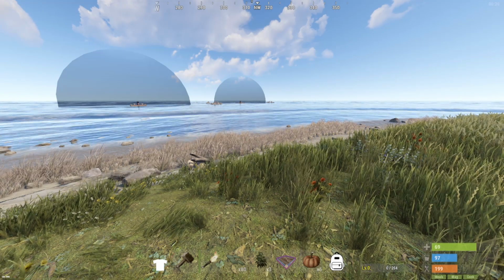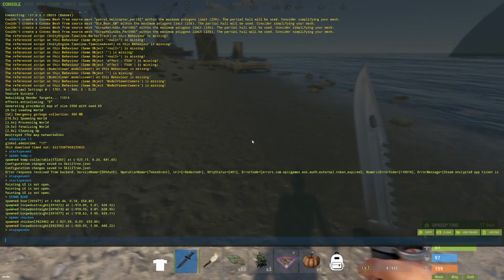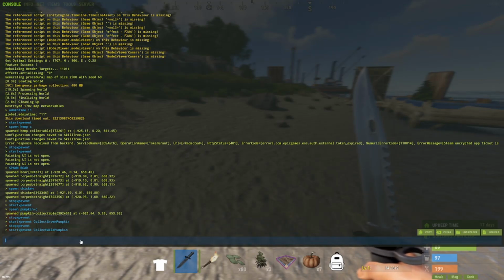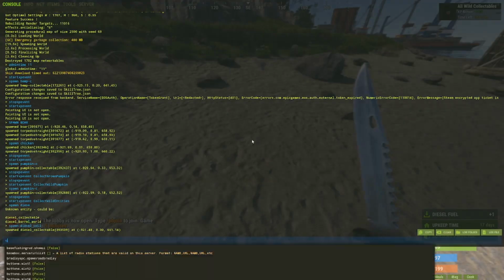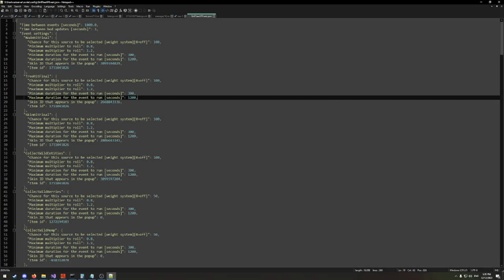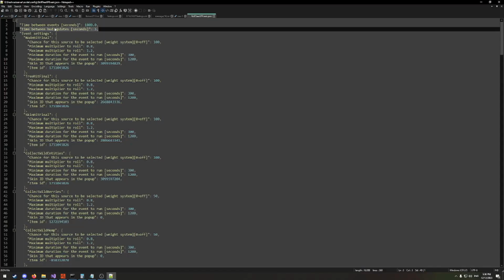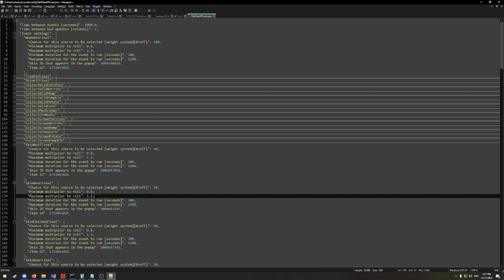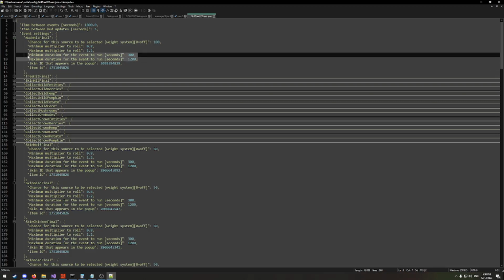Skill Tree: XP Event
An XP event plugin for the Skill Tree!